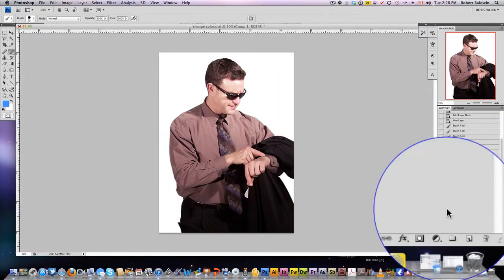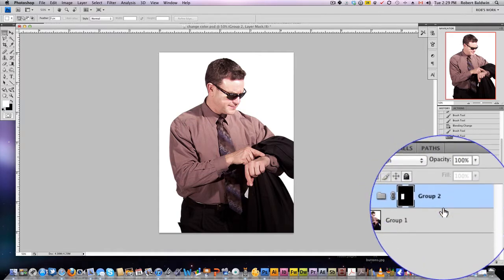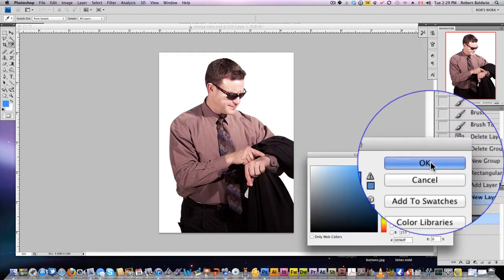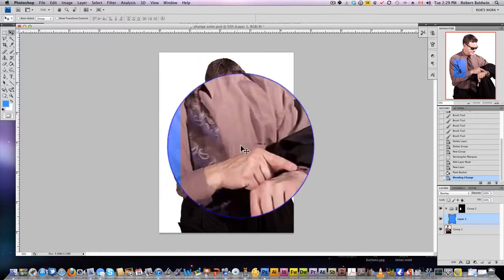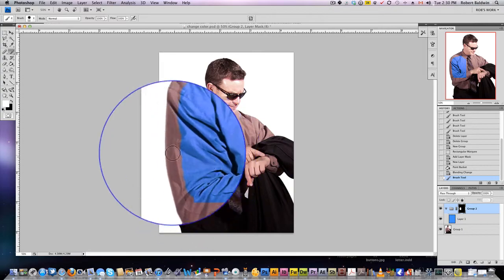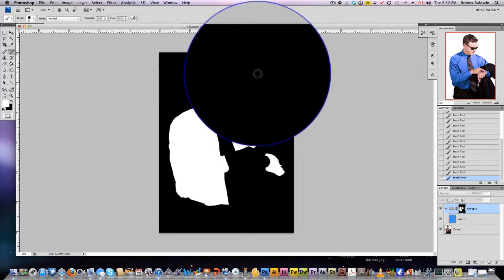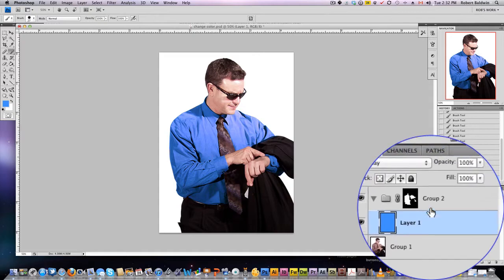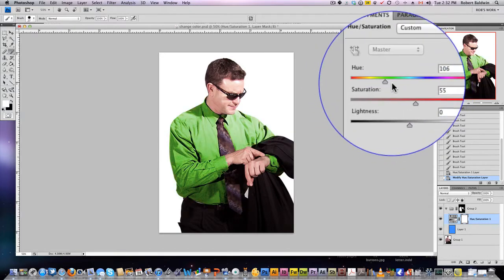Photoshop Tutorial - How to change color